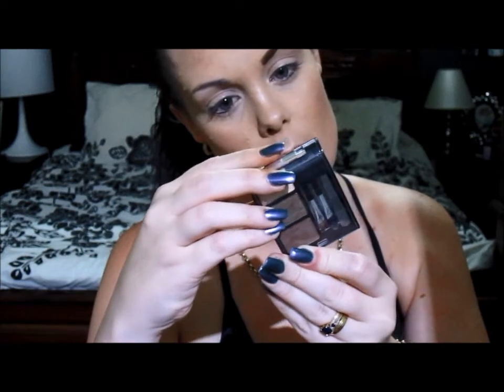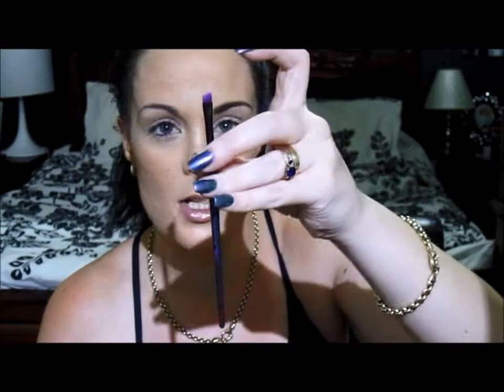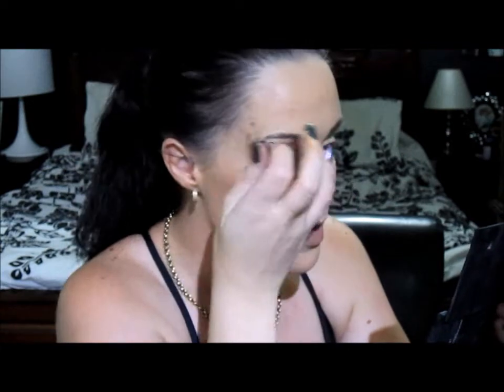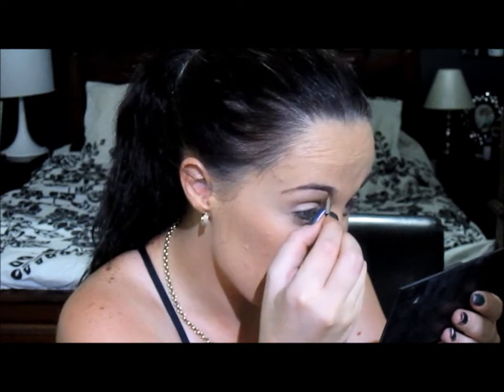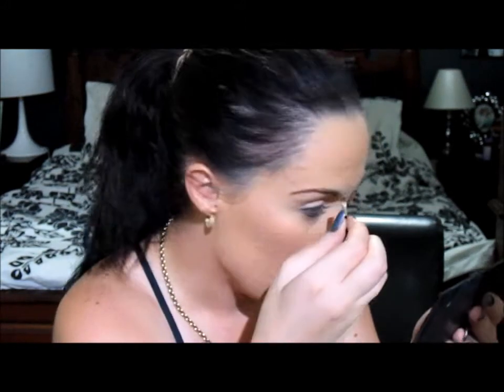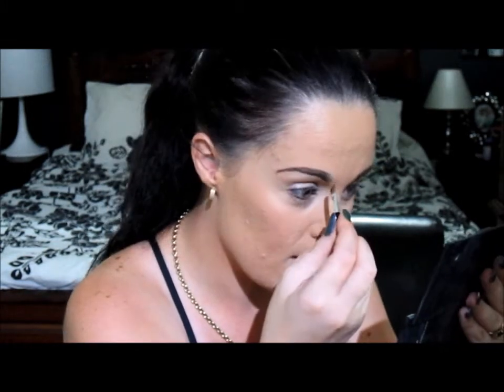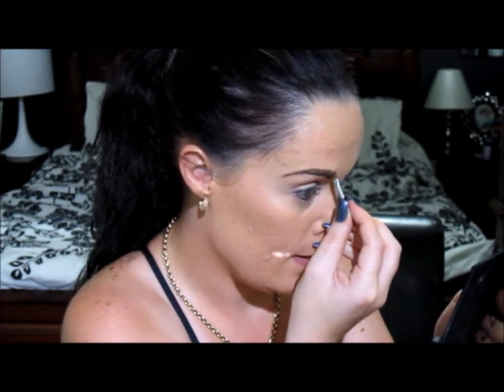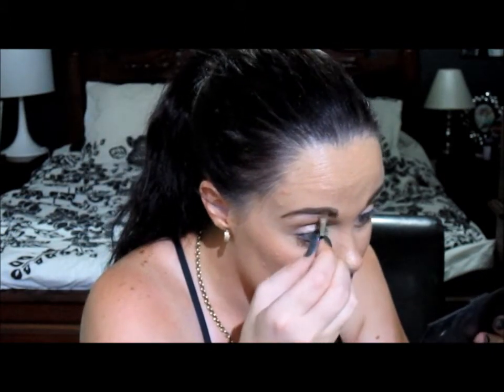Simple Easy Brow Tutorial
hi guys sorry i am off to the left looking but i think i have finally figured out how to film up close so please be patient thanks :) xxx